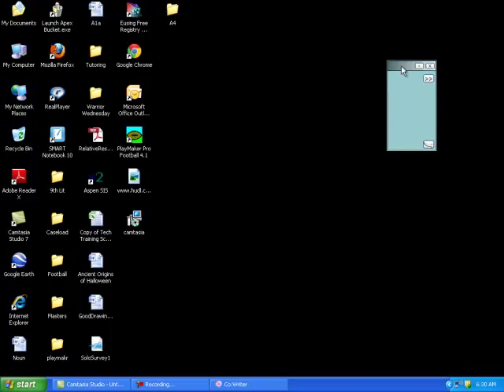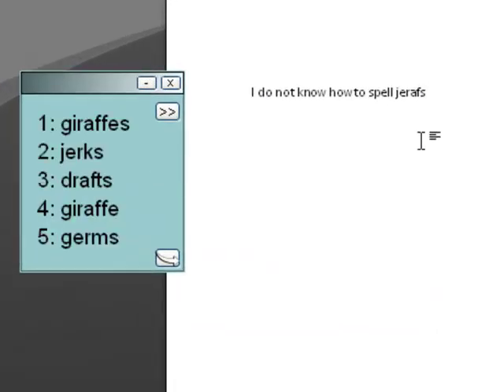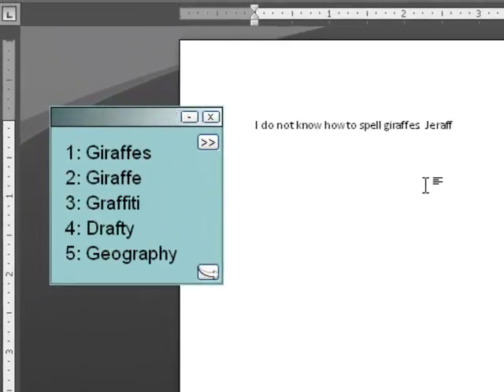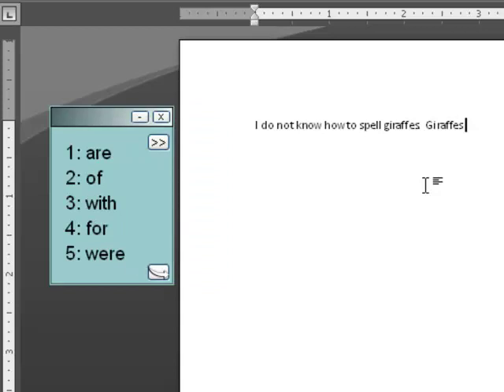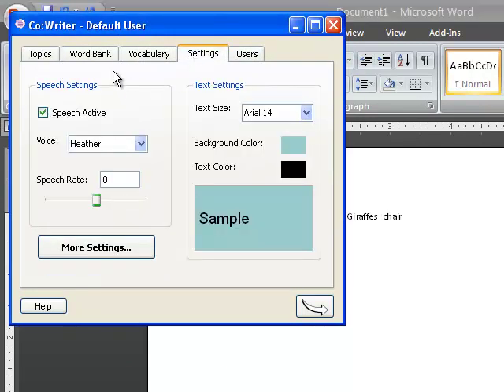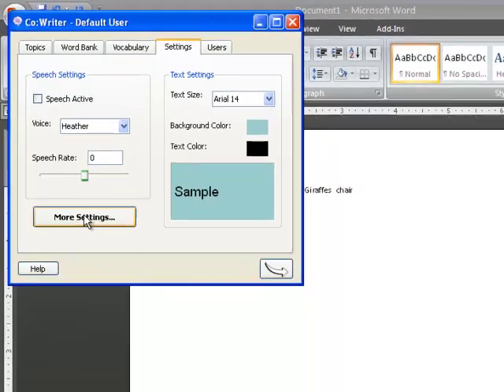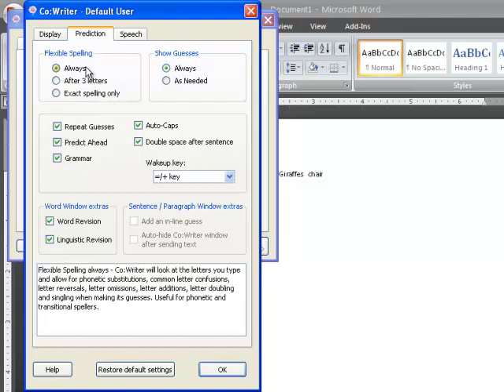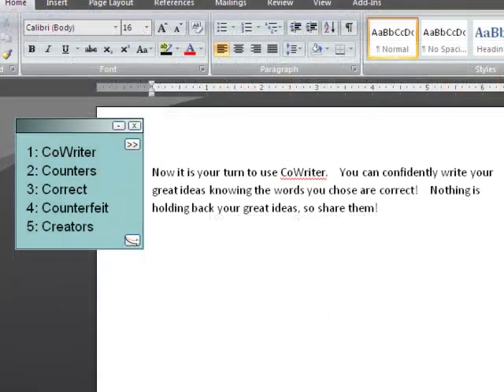CoWriterStudentTraining.mp4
Student training video